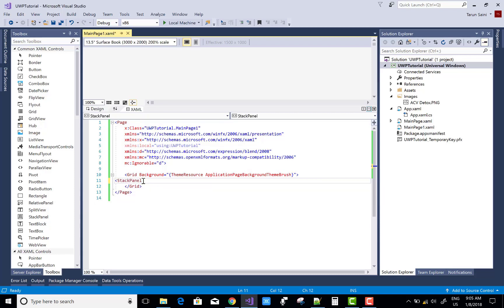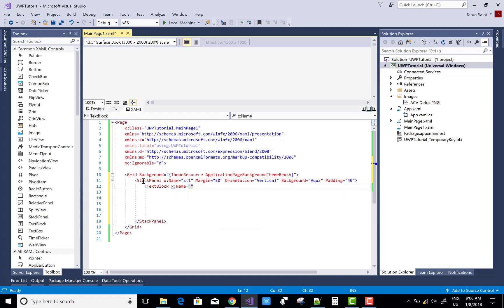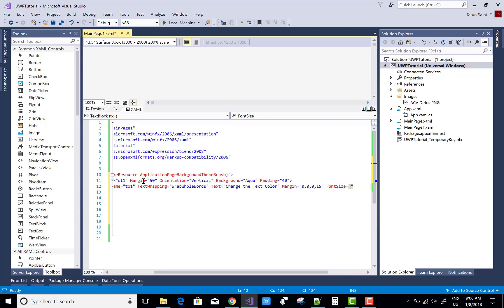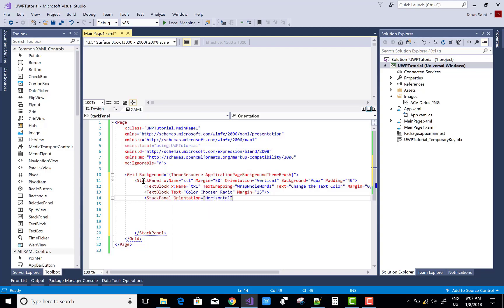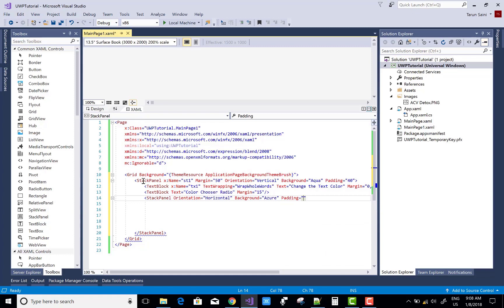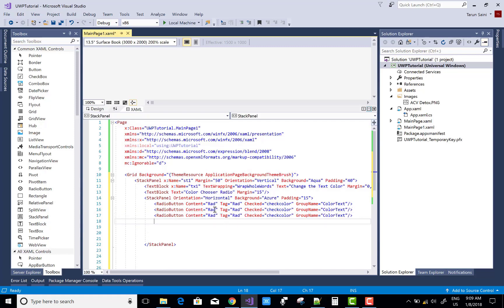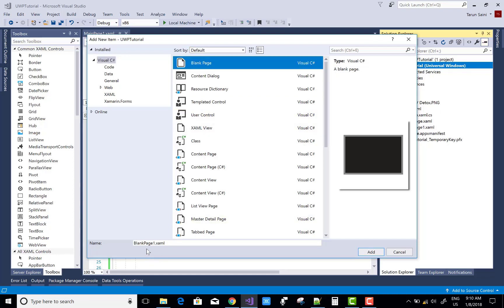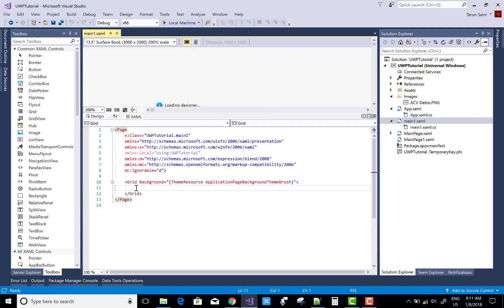How to use Radio Button In UWP Tutorial Part-13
In this UWP Video Tutorial, I am going to show you, How to add radio button control, how to handle event on radio button control and how to change the fore color of text block control in UWP